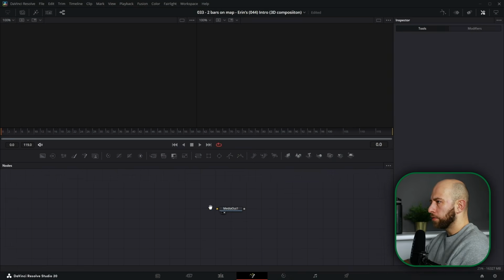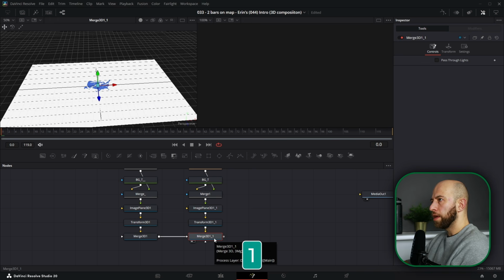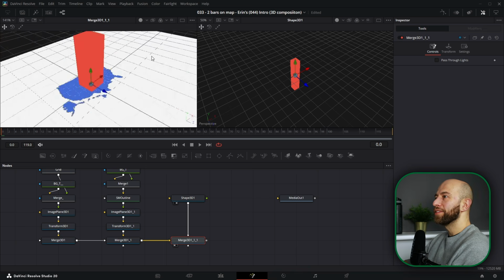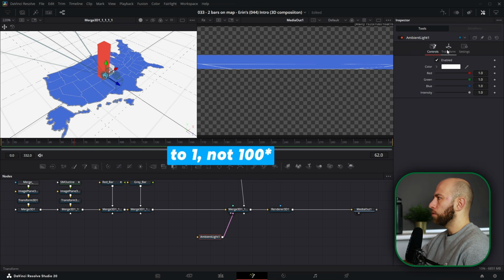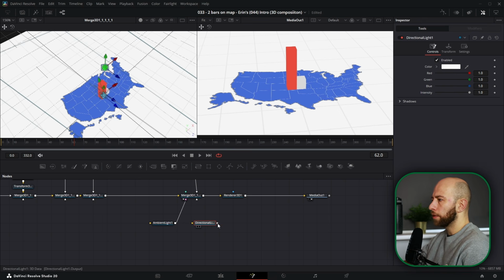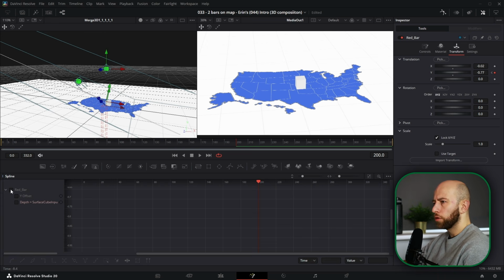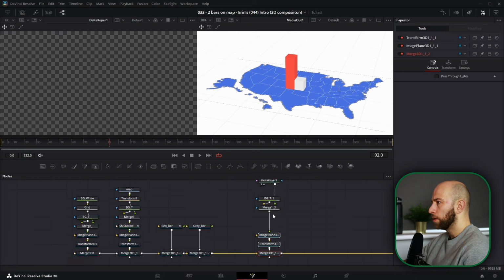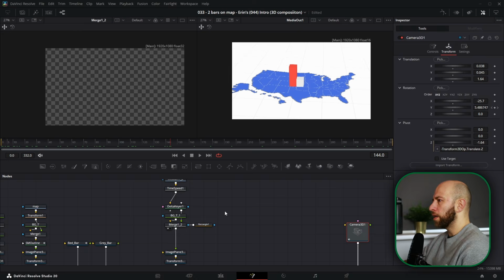3D Map Effects in Fusion | DaVinci Resolve (Free Version)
3D Map Effects in Fusion | DaVinci Resolve (Free Version)

Timestamps:
0:00 Intro
0:28 Background
1:21 Placing map
3:47 Bars
5:40 Lighting
9:34 Keyframing
10:39 Dust Effect
14:19 Outro

Learn how to create impressive 3d world map animations in DaVinci Resolve with this detailed video editing tutorial. This guide will show you how to build the entire animation step-by-step, making what seems complex incredibly simple. Perfect for anyone wanting to master video editing and add stunning visual effects to their projects.